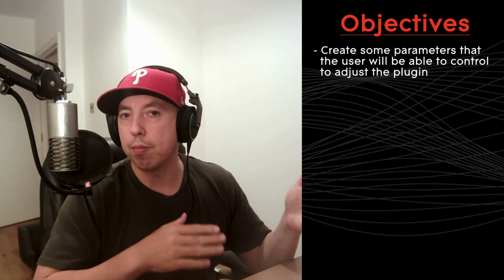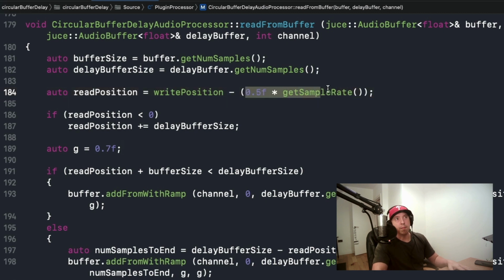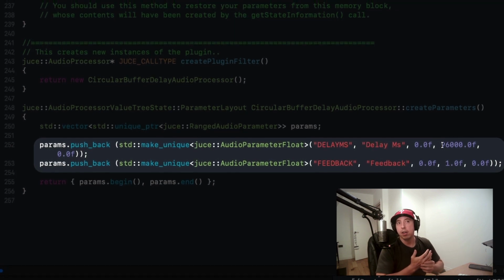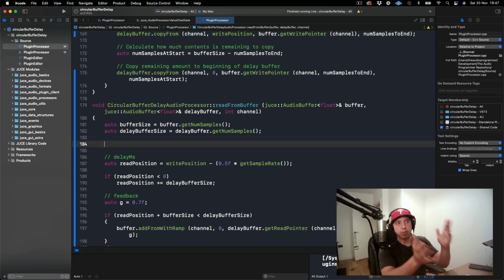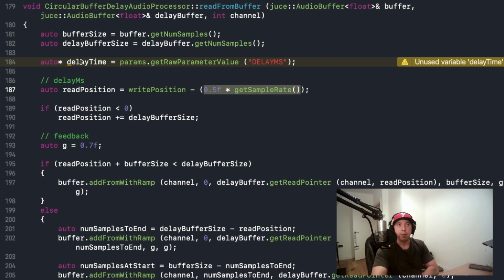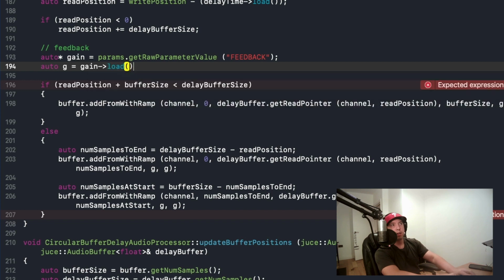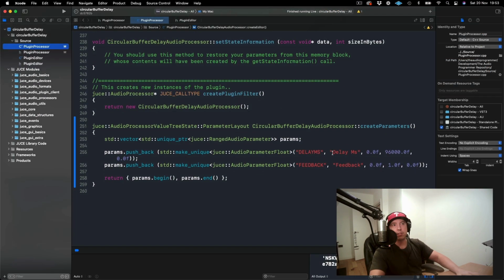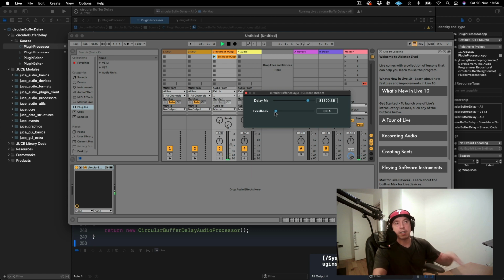JUCE Tutorial 17 - One Of JUCE's Best Kept Secrets (The Generic Audio Processor Editor)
Looking for an audio programming job?  Check our jobs board!